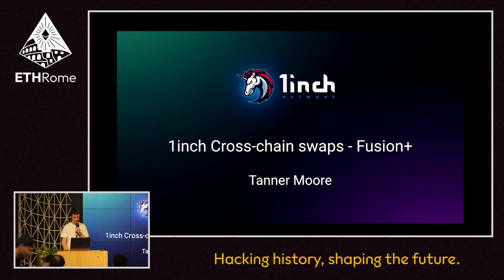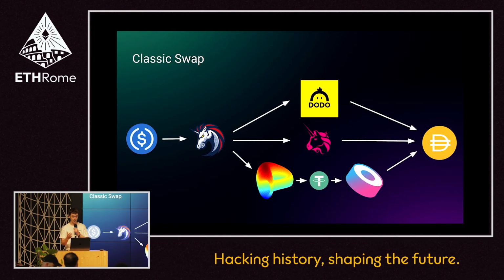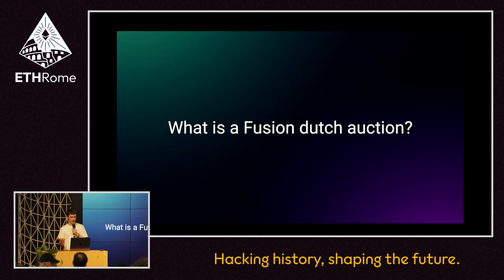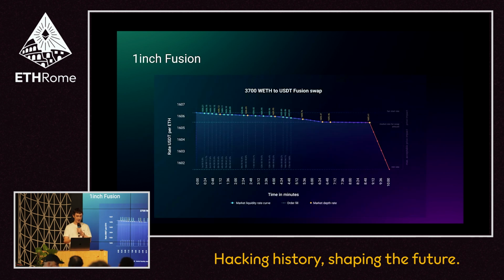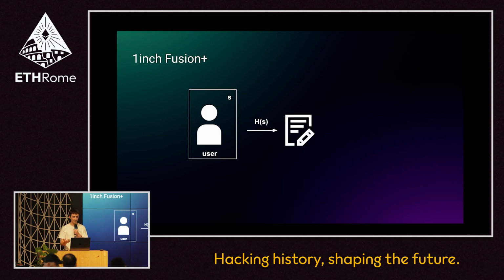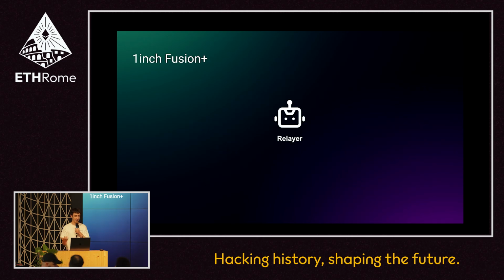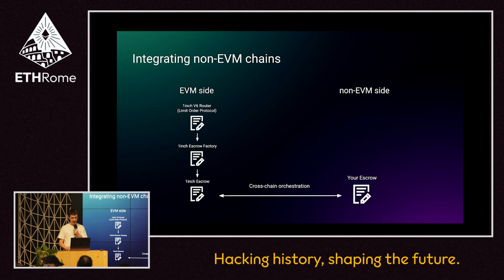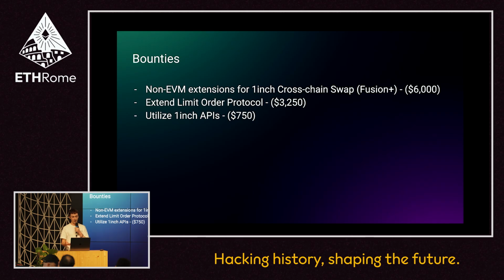ETHRome 2025 Workshop - 1Inches // Cross-Chain Swaps-Fusion+